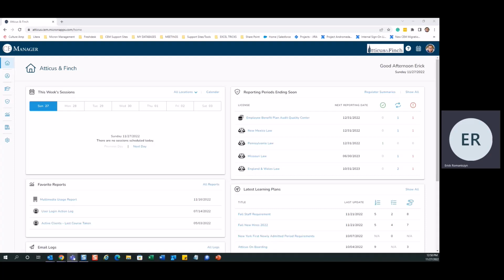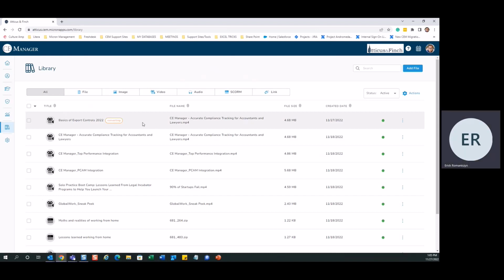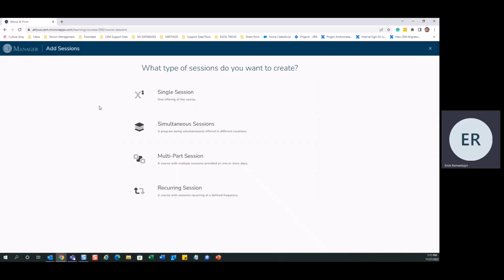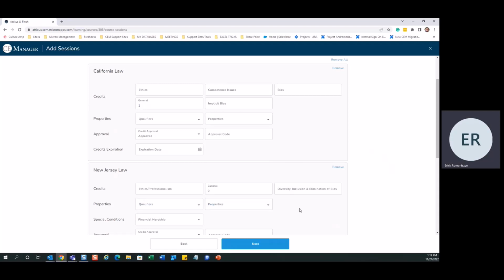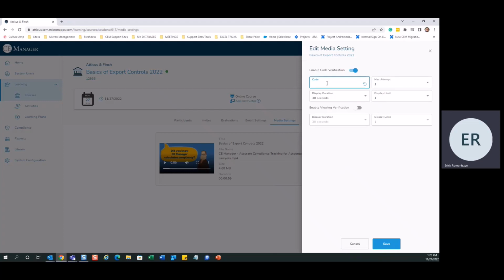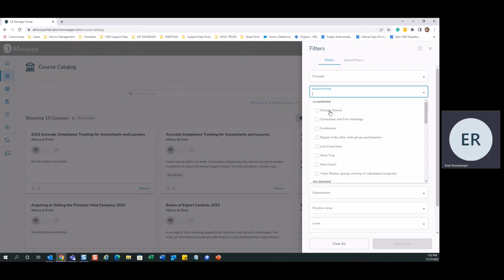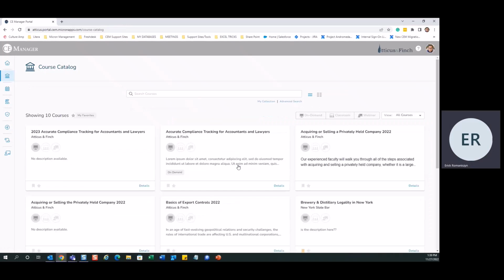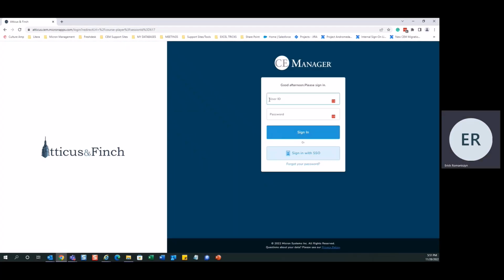CE Manager Training Module 3 - Part 2 - On demand eLearning